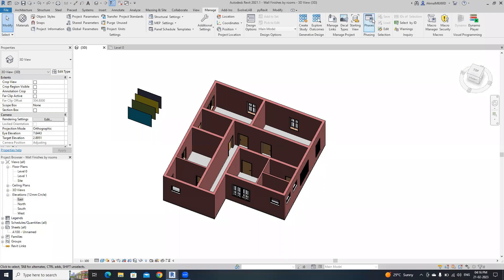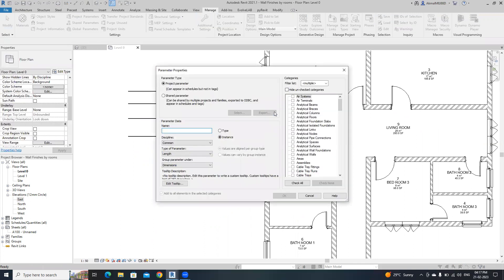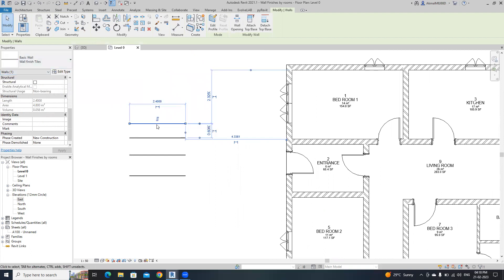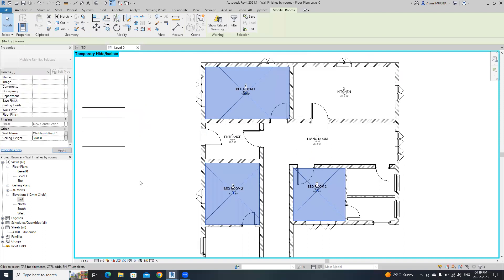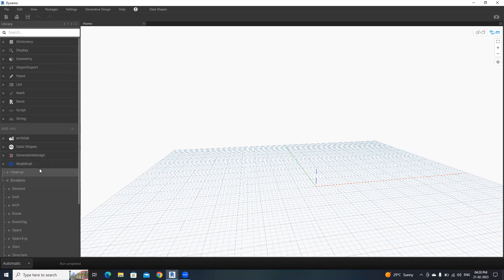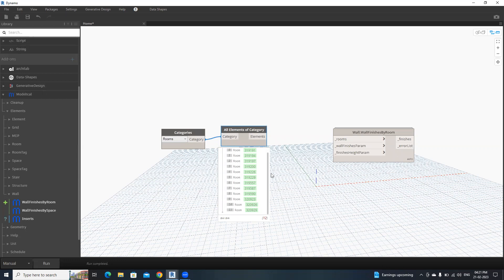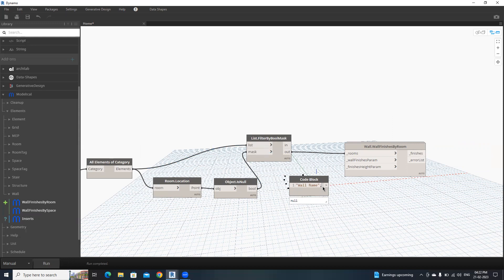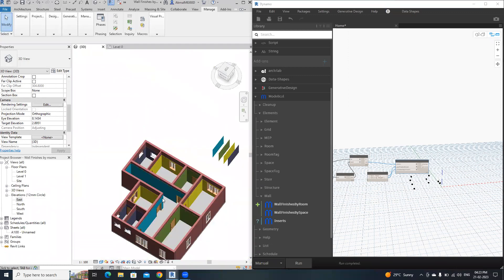How to Create Wall Finishes by Room using Dynamo | Dynamo Tutorials | BIM Kintsugi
Hello guys!

"In this video, you will learn how to create wall finishes by room using Dynamo" - DYNAMO TUTORIALS

How to Import a Specific Set of Shared Parameters from One Project to Another in REVIT!!

Software Used: Revit 2021 & Dynamo